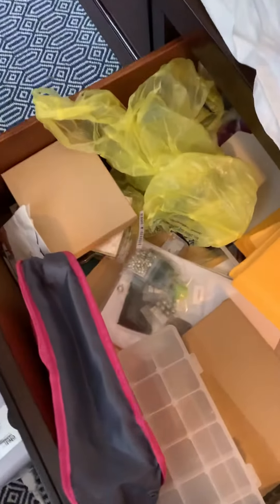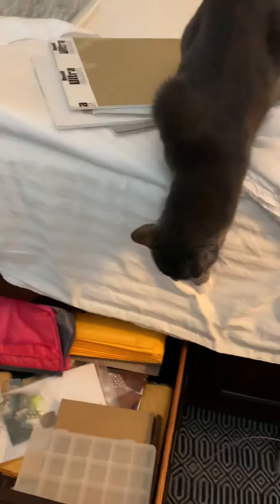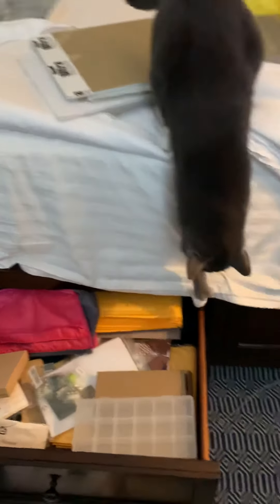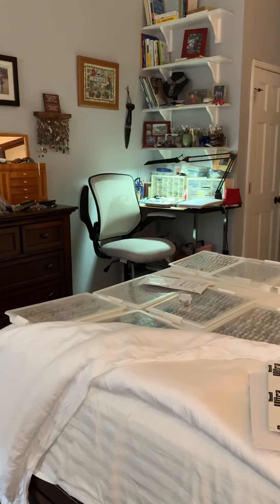NYC Jewelry Studio Tour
Welcome to my studio 😁 I personally make all my jewelry here in my NYC workroom with the help of Bemo, my cat 😺